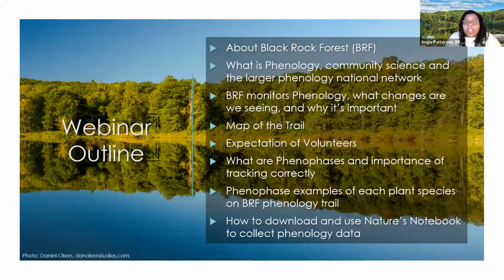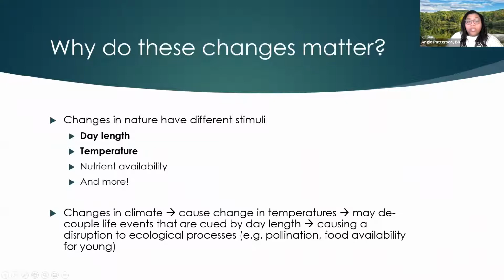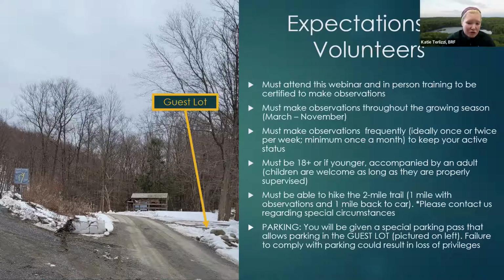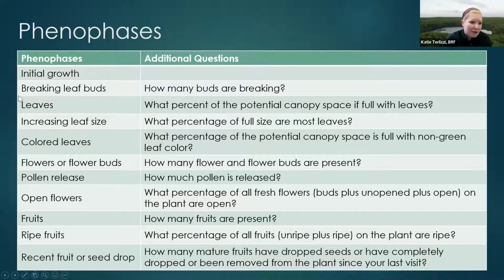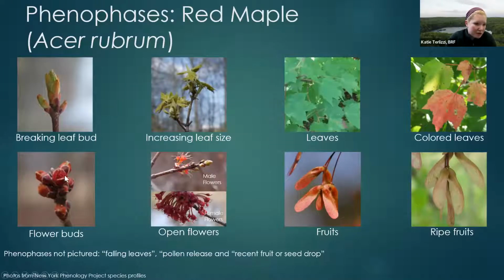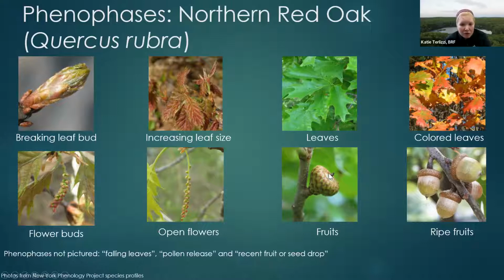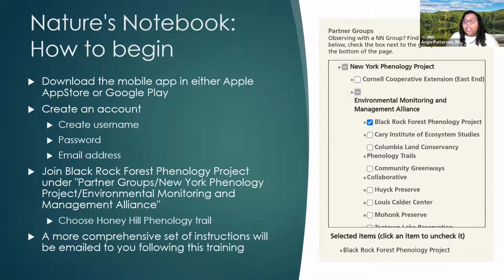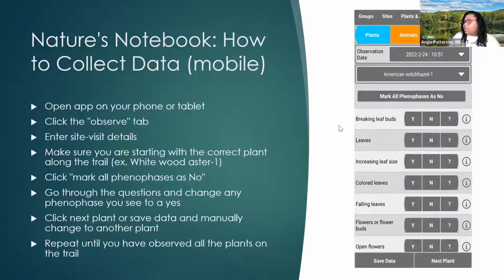Black Rock Forest Phenology Webinar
Help Black Rock Forest record the timing of seasonal events as we collect data from 15 plants along our Honey Hill Phenology Trail. Phenology is often referred to as nature’s calendar, and the timing of environmental cues is a key indicator of climate change. BRF is looking for volunteers to collect data 2-4 times per month throughout most of the year. Whether you already visit the Forest regularly or need a great excuse to visit more often, the Phenology Trail Monitoring Program is a great opportunity to contribute to science!